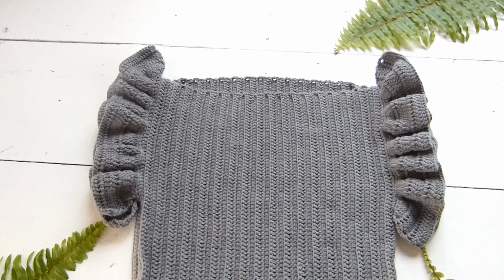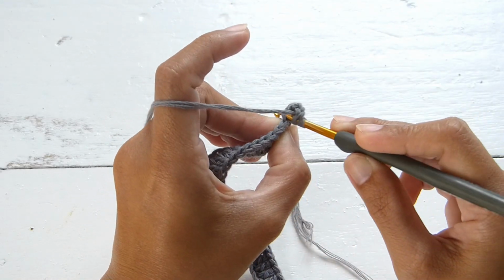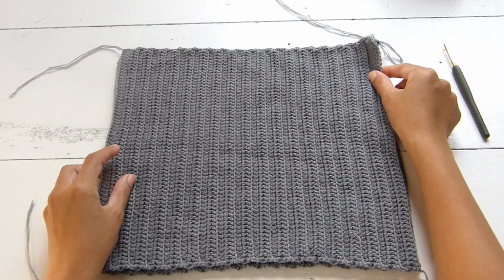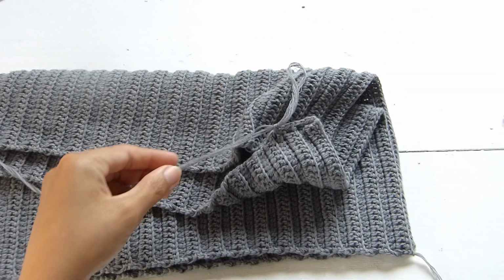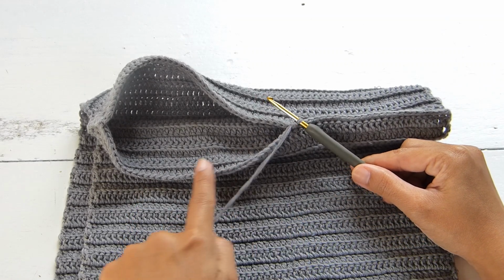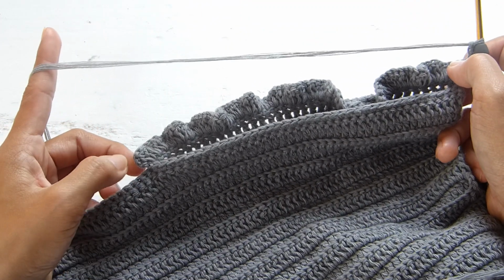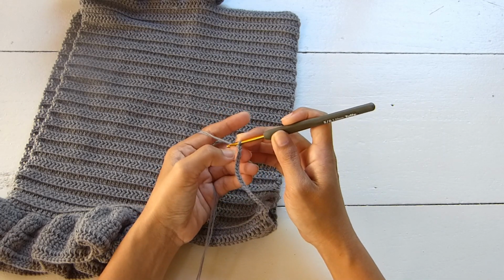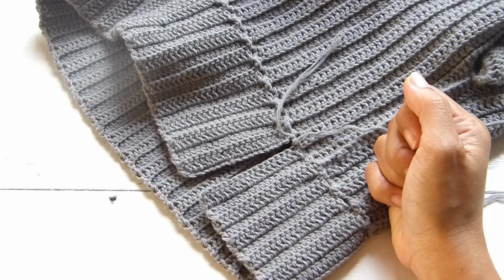Crochet Cropped Top with Split Short Ruffled Sleeves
In this video I'm using a 4ply (soft indophil) yarn (double pull) that you can find in the Philippines. If you're outside the Philippines, you can use either a sport weight yarn or a superfine/fingering weight yarn.

Gauge: 24 sts x 12 rows = 4" x 4" (10cm x 10cm) in Back Loop Double Crochet

Materials:
• 3.5 mm & 3.0 mm crochet hook
(we will only use the 3.0 mm for the ribbing in the bottom)
• Superfine/fingering weight Yarn (for crocheters in the Philippines I used soft Indophil 4ply double pull approximately 152g for my size)
• Yarn Needle
• Scissors

Finished Size: Small as shown. Fits cups 34A/32B/30C
(Please take note that this is my own size. To achieve the correct fit for you, follow the instructions in the video according to your own body measurements).

Time stamps for you to follow along:
00:00 - Intro
00:45 - Row 1  (Panels 1 & 2)
03:33 - Seaming The Shoulders
06:30 - Seaming The Sides
07:05 - Armhole
07:55 - Sleeves
10:26 - Lower/Bottom Ribbing

Share your DIY project on social media.
Don't forget to add hashtag whataboutyarn and tag us @whataboutyarn so that we can feature your works!